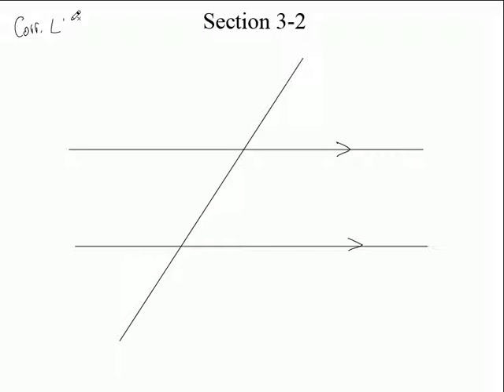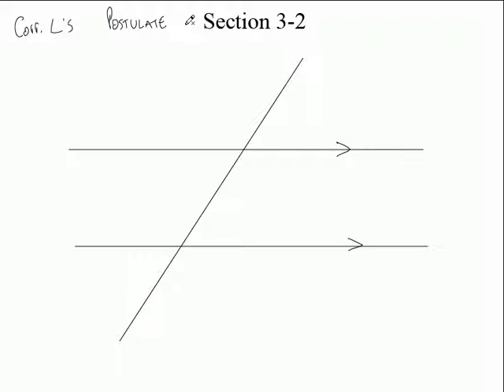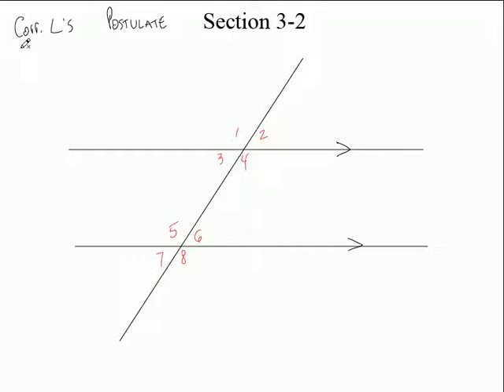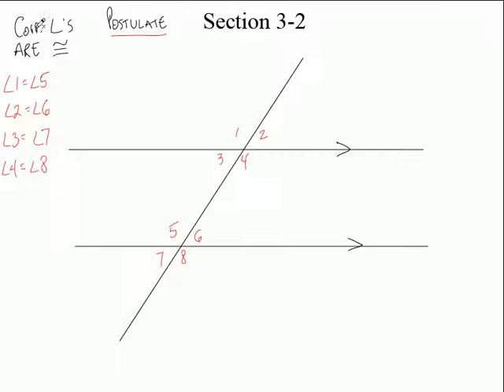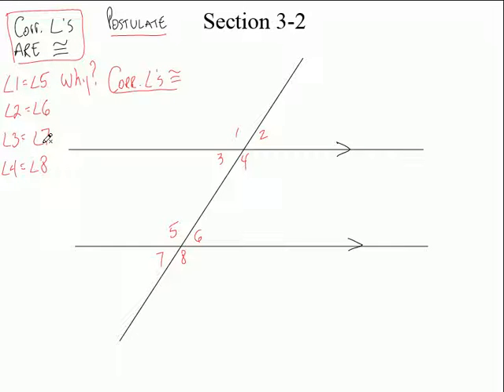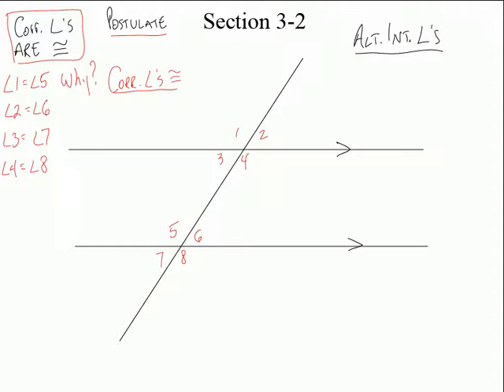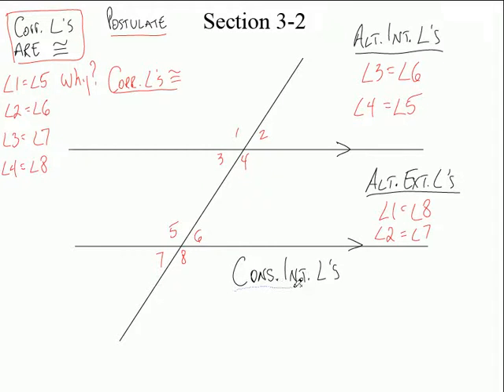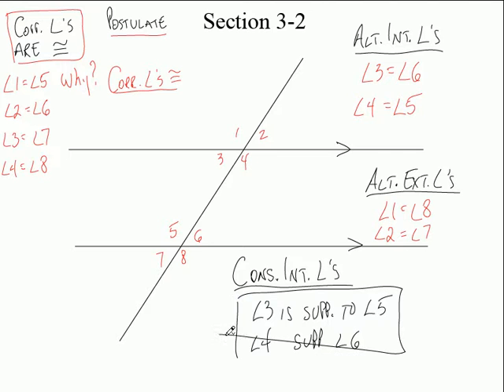1 Honors Geometry Sec 3 2a